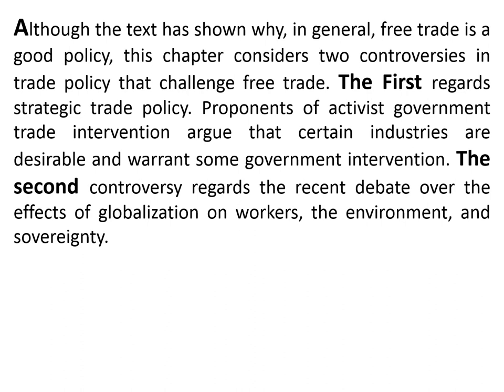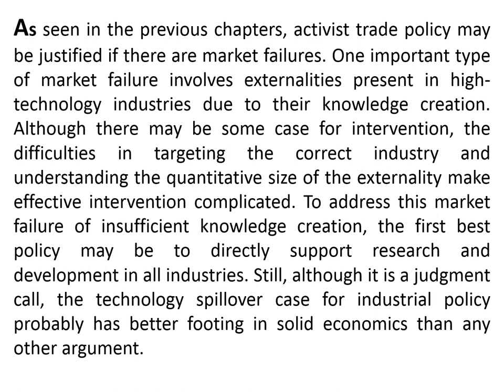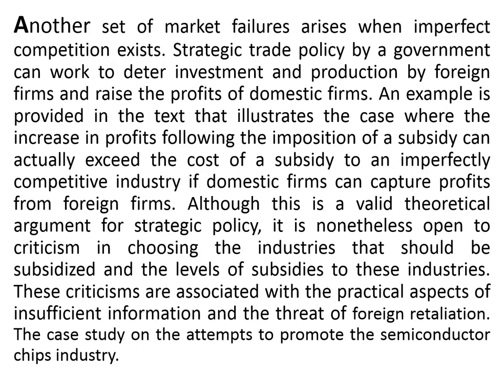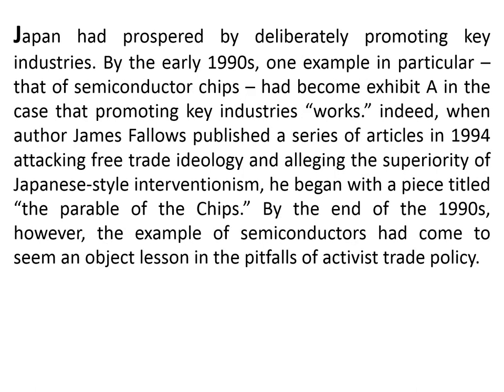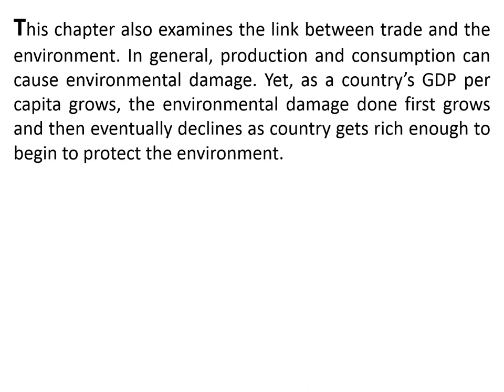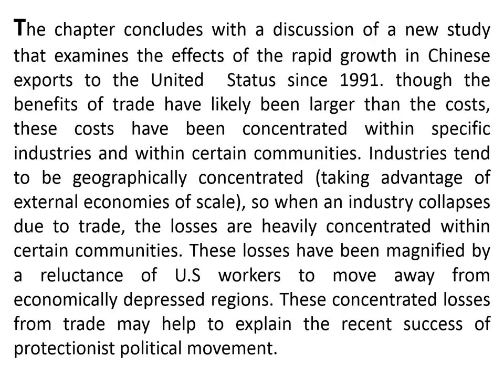تخصص الاقتصاد - النظام الاقتصادي العالمي - أ.د/ يمن الحماقي